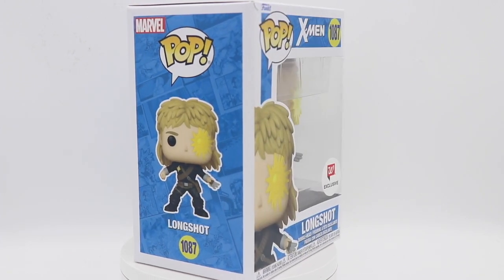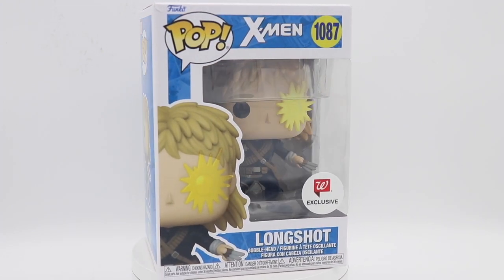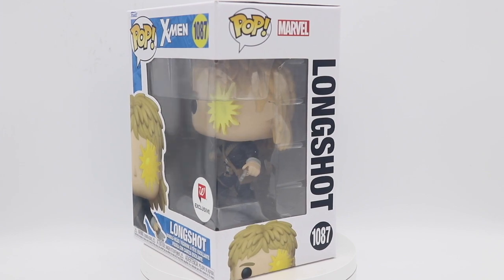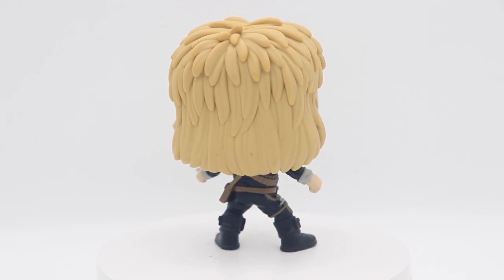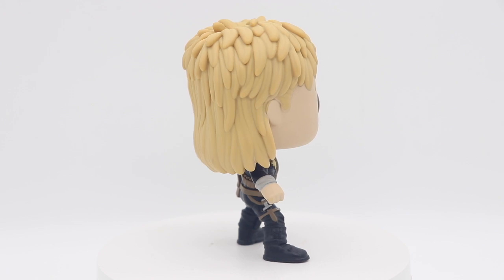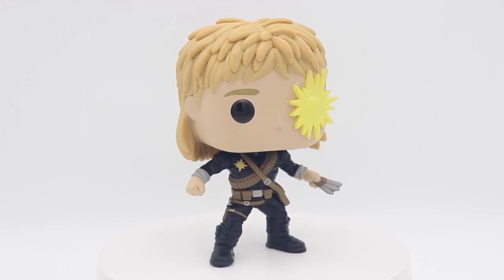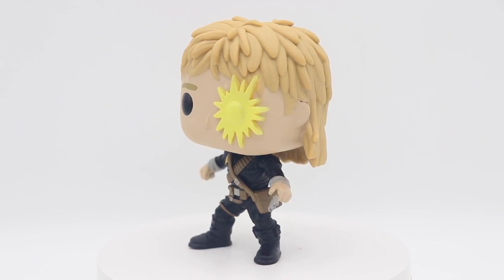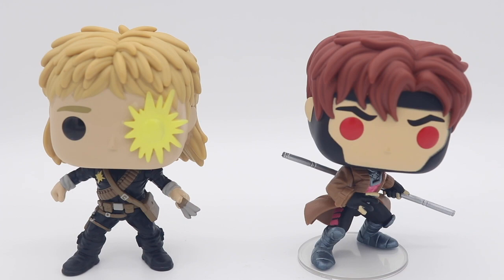Longshot Funko Pop 1087 Review Walgreens Exclusive